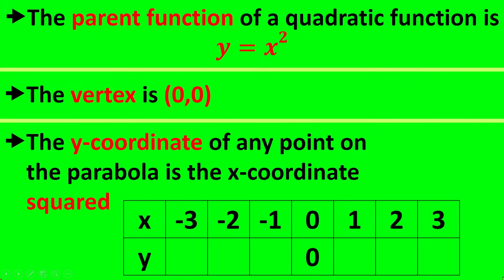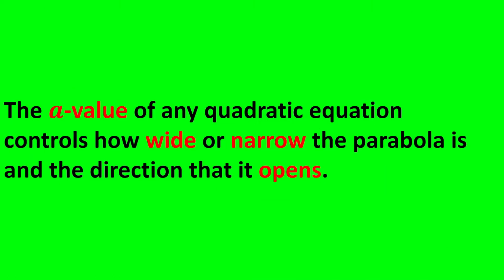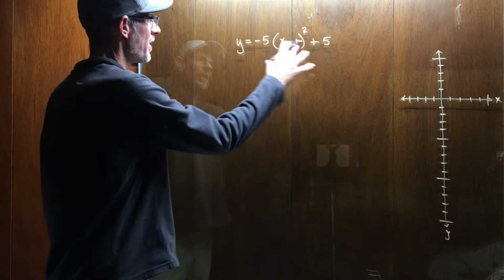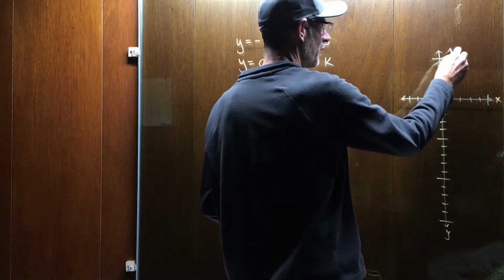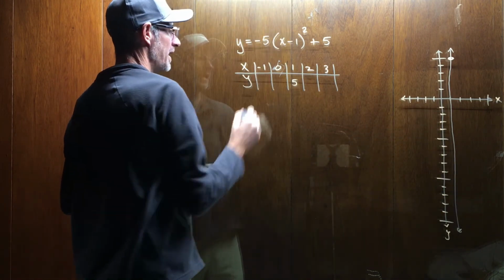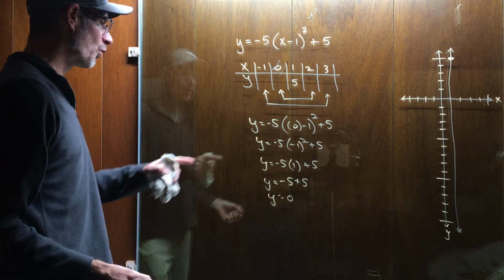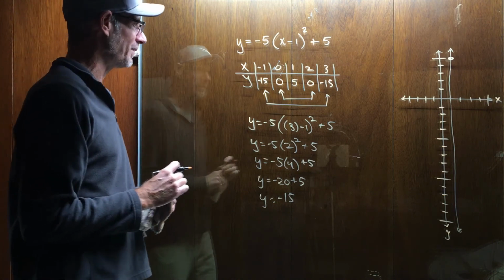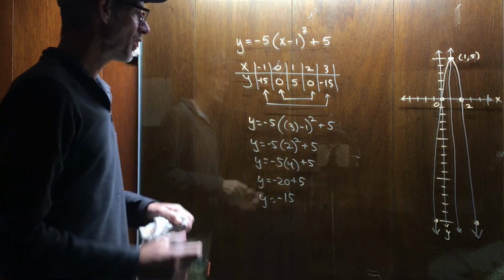Test Review Vertex Form